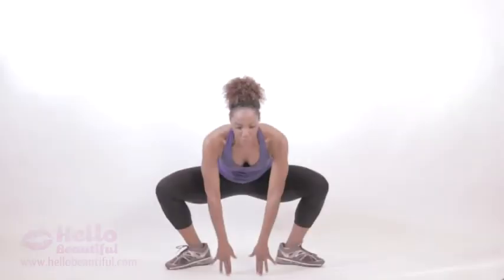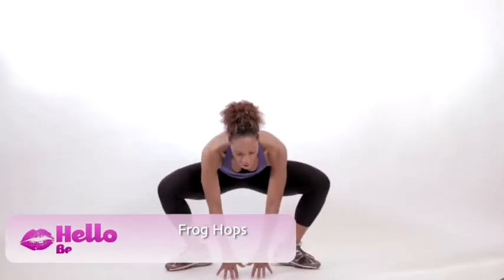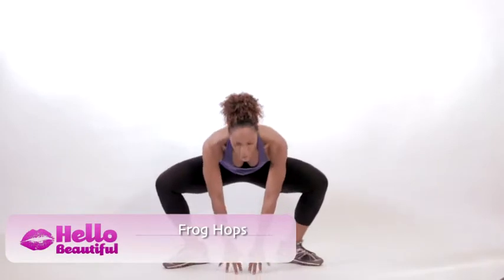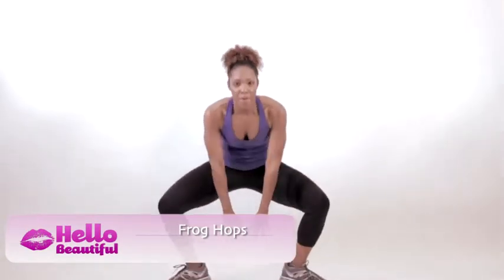Get Right Get Tight: Frog Hops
RAD Experience owner and HelloBeautiful Fitness writer Robbie Ann Darby shows you how to do frog hops in the GetRightGetTight Challenge.